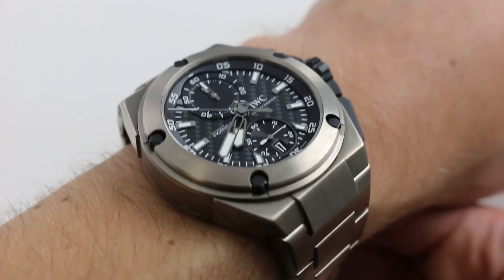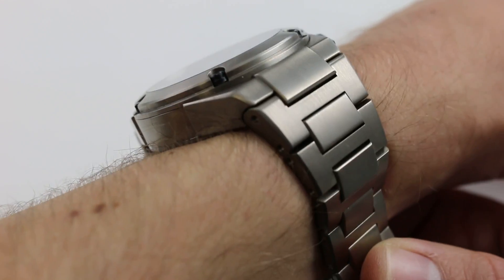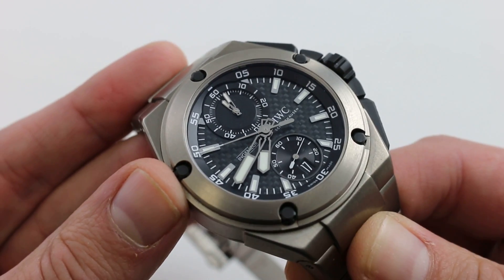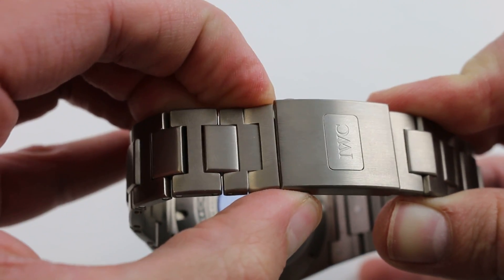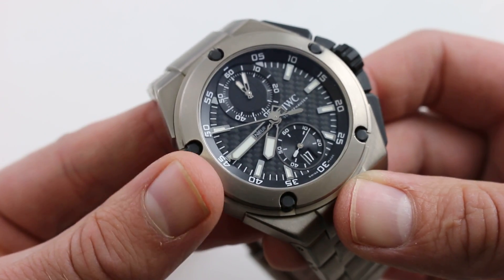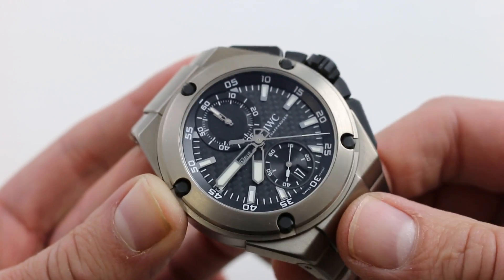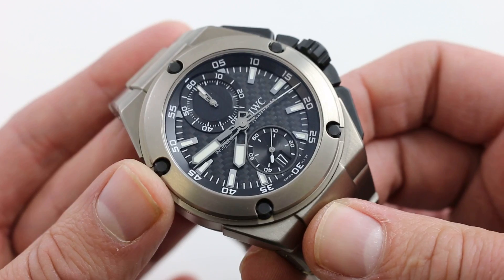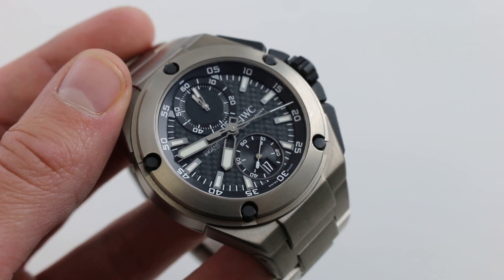IWC Ingenieur Chronograph Edition Lewis Hamilton Luxury Watch Review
See this 1-of-250 limited edition 45mm titanium IWC Ingenieur Chronograph Edition "Lewis Hamilton" Ref. IW379602 in high-resolution images on our website,